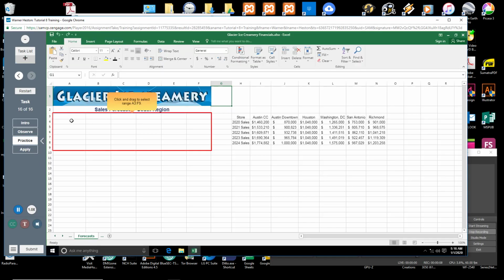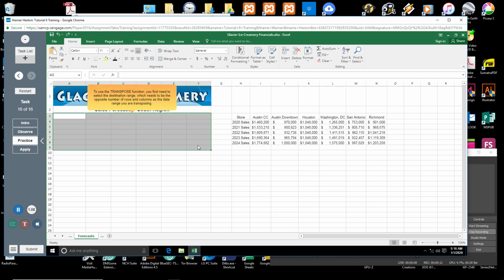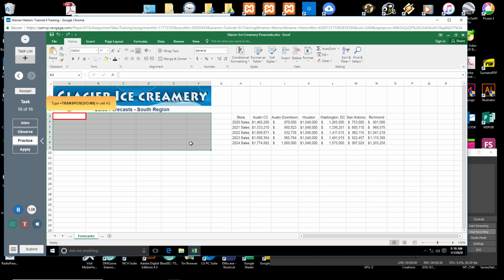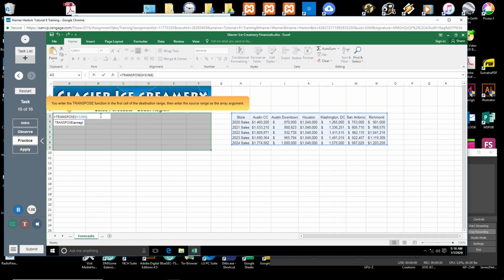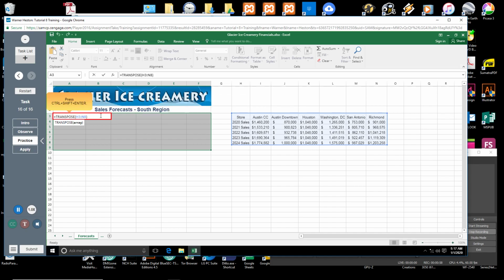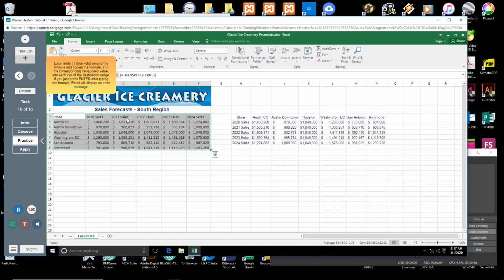008-Transpose Data using the TRANSPOSE Function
Excel - Transpose Data using the TRANSPOSE Function